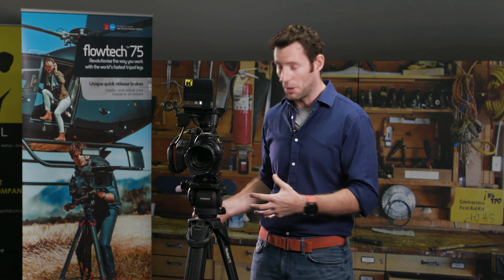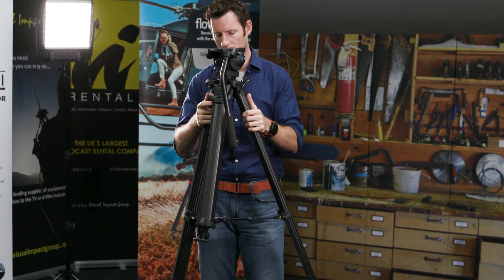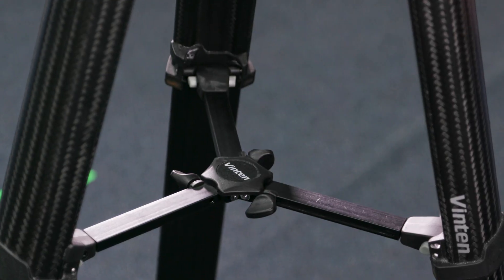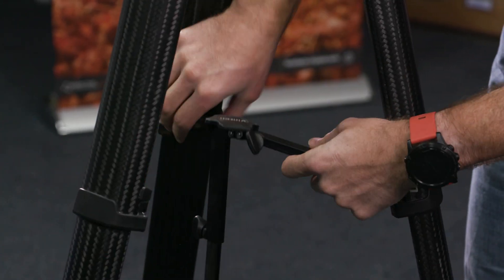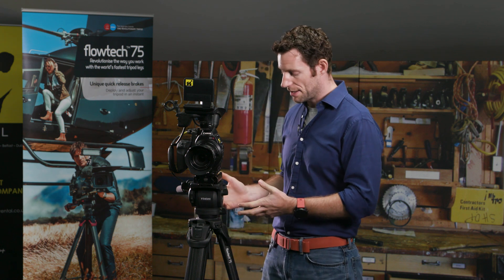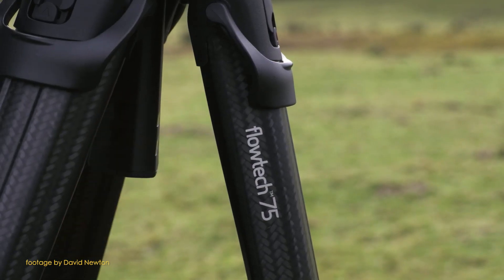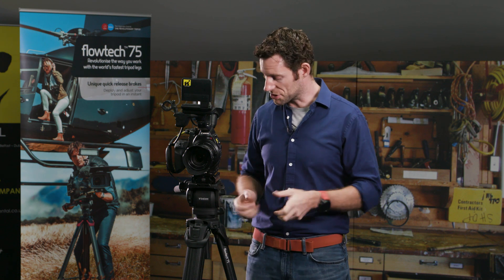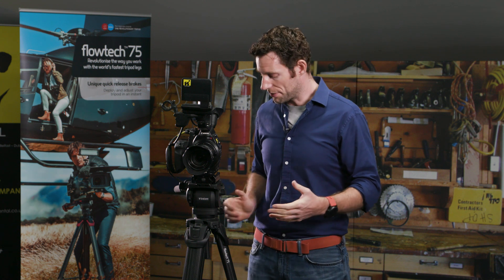Litepanels Sachtler / Vinten Flowtech 75 Tripod Overview with David Newton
Top professional photographer and filmmaker David Newton giving us his view on the Flowtech system in this short video.